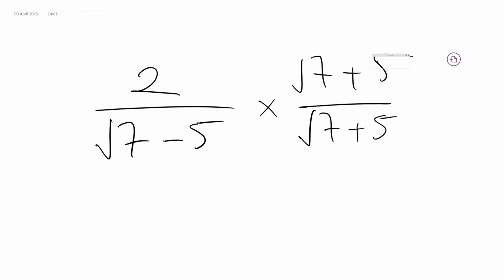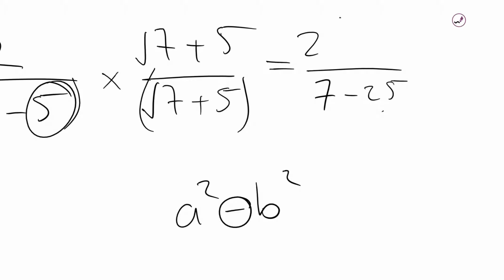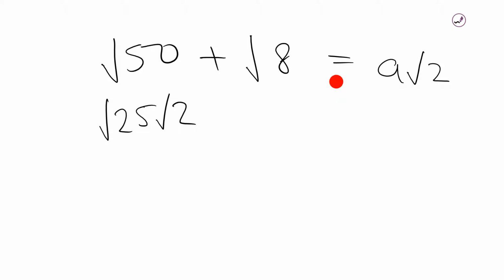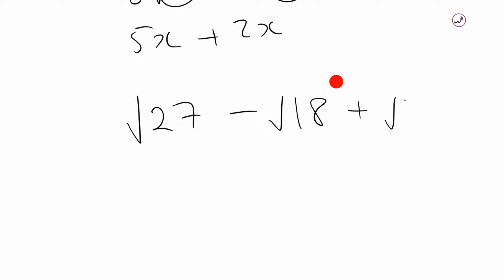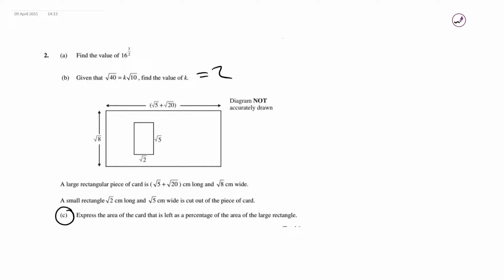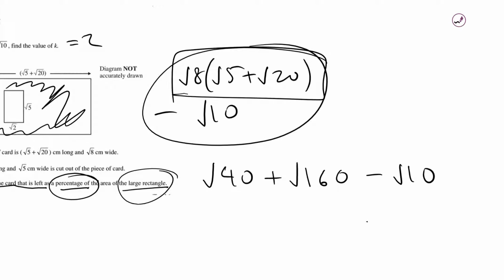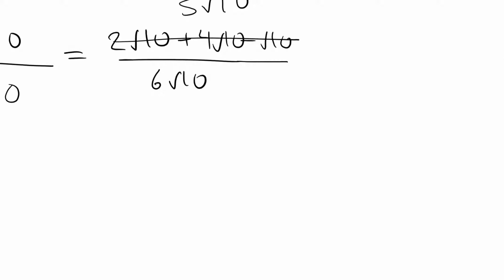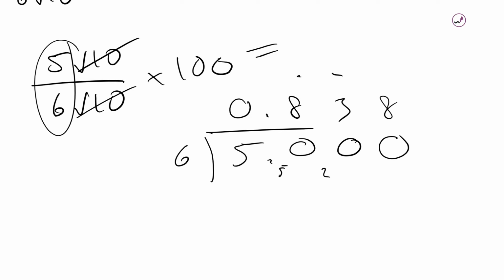A grade surds, rationalising, exam question: GCSE Maths lessons with A grade student (Maariya)